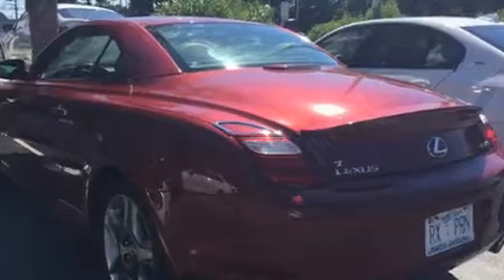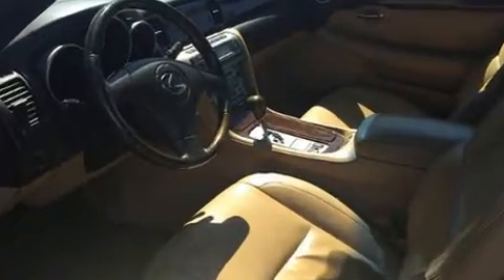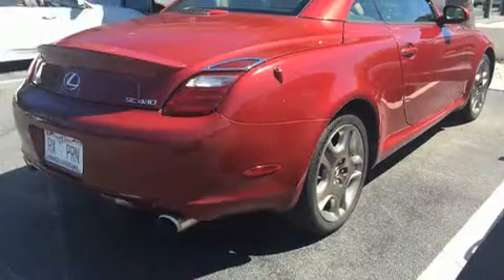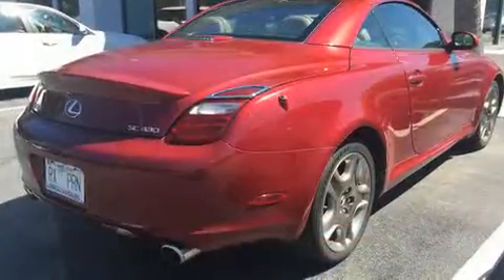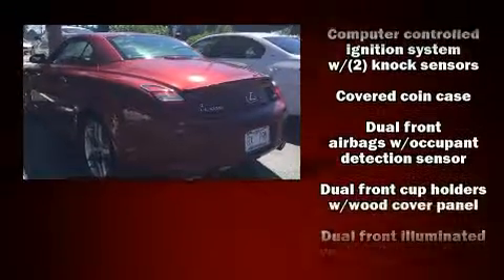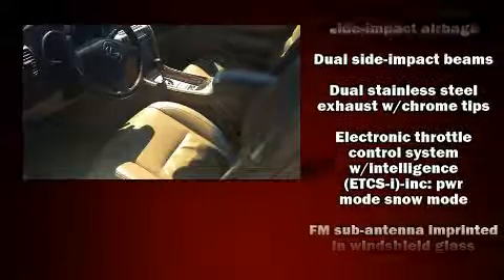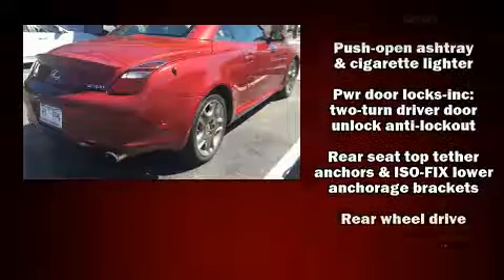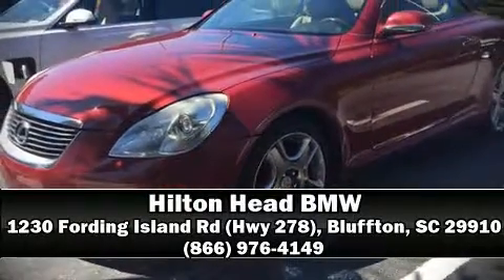2007 Lexus SC 430 in Bluffton, SC 29910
1230 Fording Island Rd (Hwy 278)

Here's a great deal on a 2007 Lexus SC 430. With just over 40,000 miles on the odometer, this vehicle stands out from the crowd, boasting a diverse range of features and remarkable value! Lexus made sure to keep road-handling and sportiness at the top of it's priority list. It features an automatic transmission, rear-wheel drive, and a powerful 8 cylinder engine. Lexus prioritized handling and performance with features such as: speed sensitive wipers, a power seat, automatic temperature control, telescoping steering wheel, a power convertible roof, remote keyless entry, and leather upholstery. Everything is where it ought to be, from the dashboard controls to the door locks and window controls. With high intensity discharge headlights illuminating your path, you'll always appreciate maximum visibility. Premium sound drives 9 speakers, providing you and your passengers a sensational audio experience. Lexus also prioritized safety and security with features such as: dual front impact airbags, knee airbags, integrated roll-over protection, traction control, brake assist, a security system, and 4 wheel disc brakes with ABS. With electronic stability control supplementing mechanical systems, you'll maintain precise command of the roadway. We pride ourselves in consistently exceeding our customer's expectations. Please don't hesitate to give us a call.